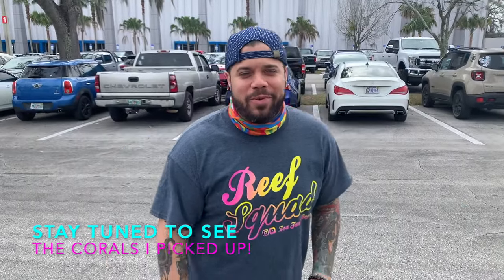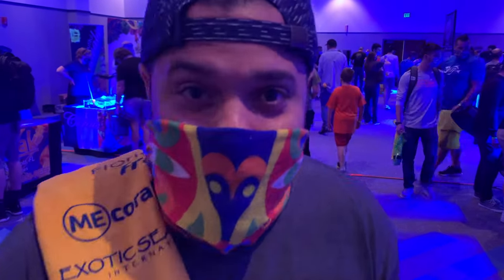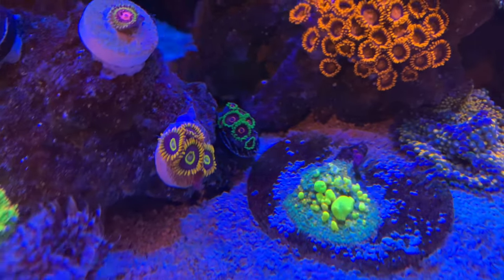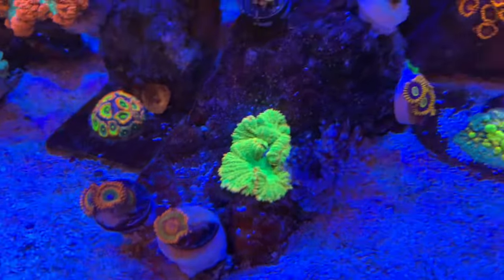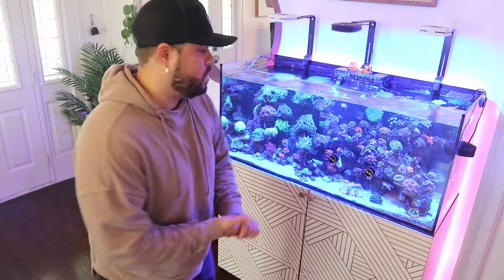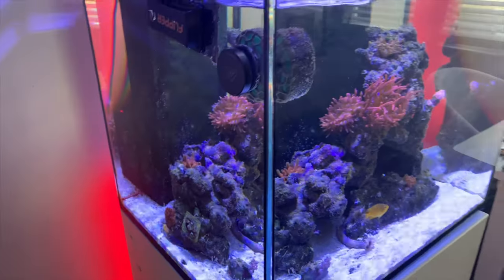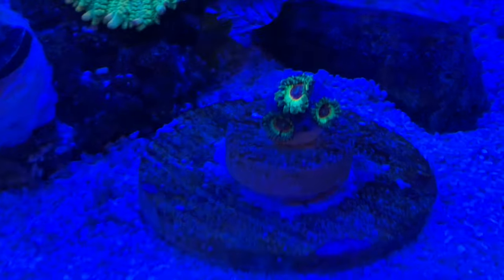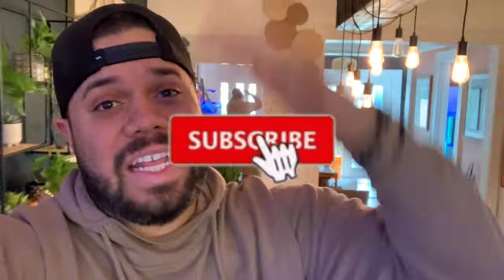Vibe- New corals, Update on Reefs, Coral Show 2021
what's up reefers! Check out this reef update on all my tanks and the new coral!